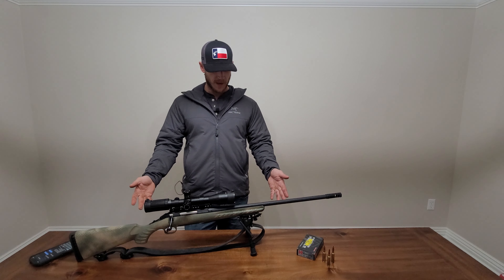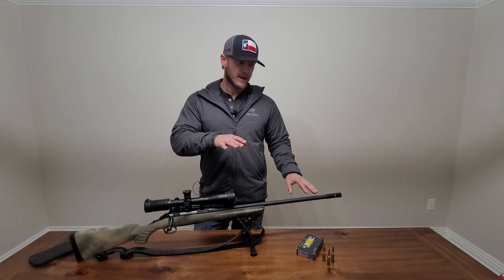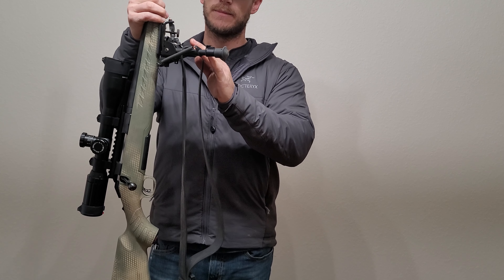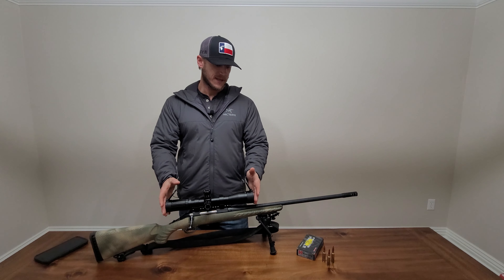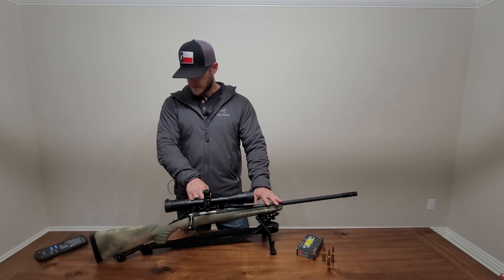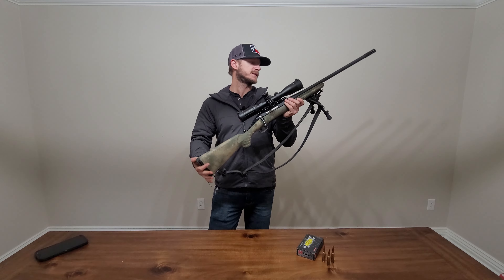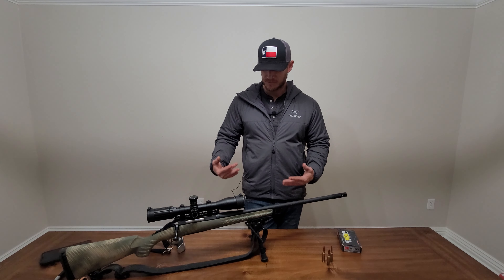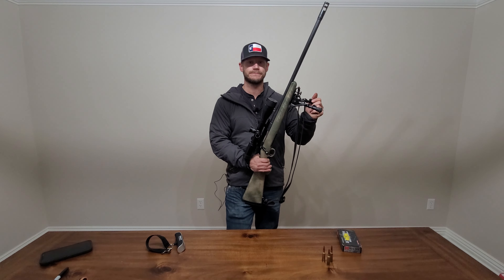RUGER AMERICAN PREDATOR BEST RIFLE FOR THE MONEY!!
Building a budget rifle that is capable of not only shooting long range, but using as a deer hunting rifle as well.